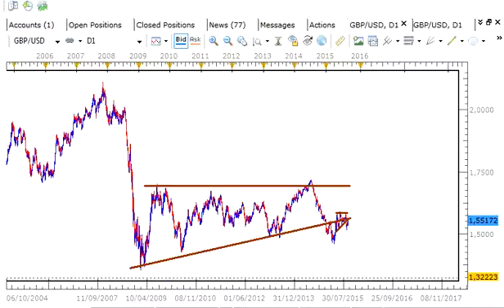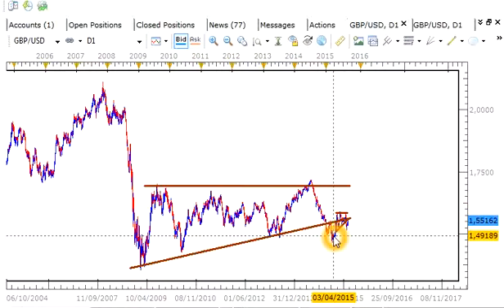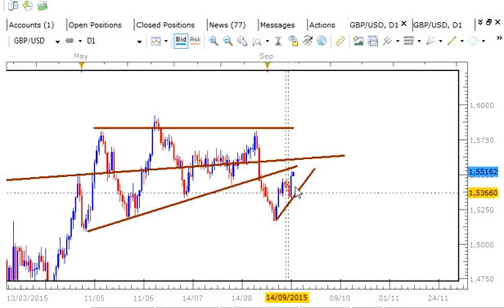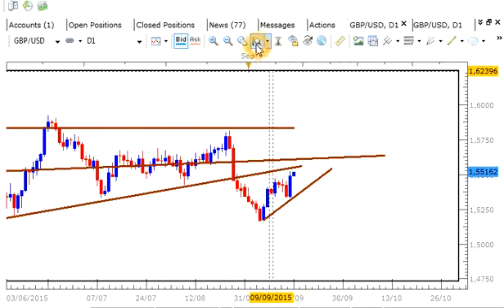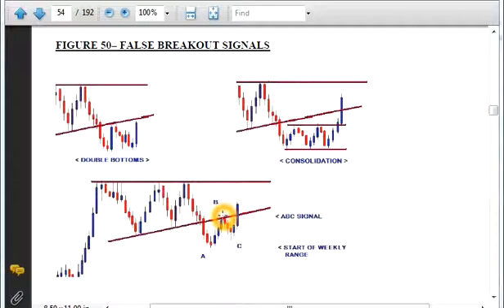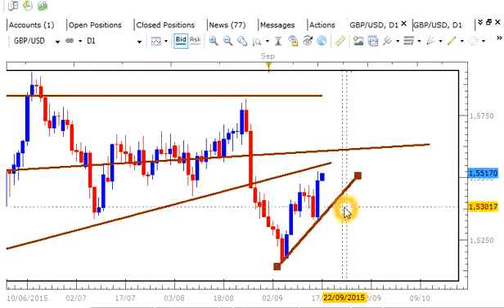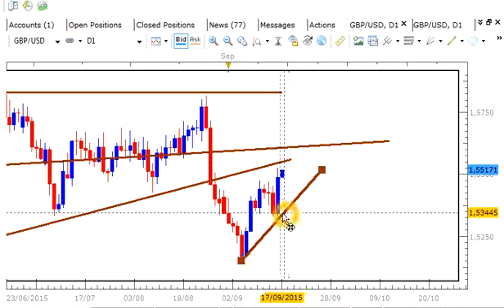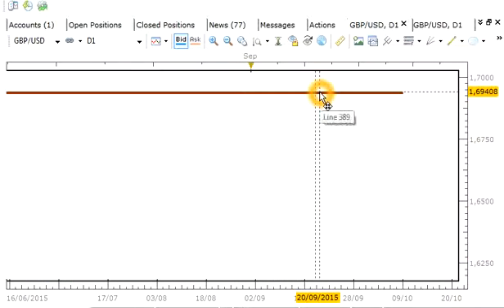GBP USD SEP 16, 2015 FALSE BREAKS, ABCs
Starting to pullback below the Pennant. But will head higher to start a Reversal or U-Turn after testing Support? Get the Manual to know how to trade both scenarios.